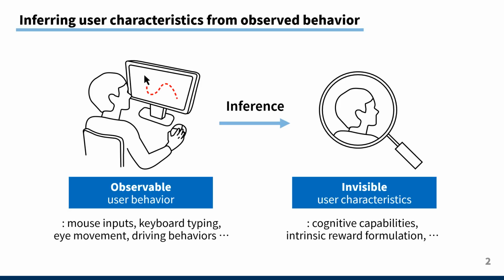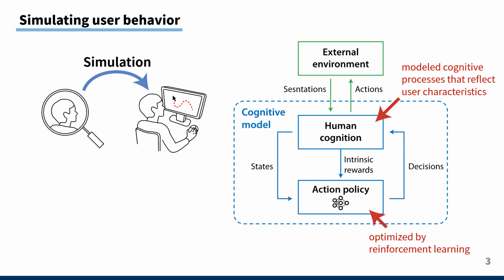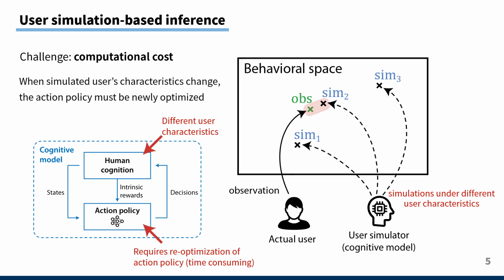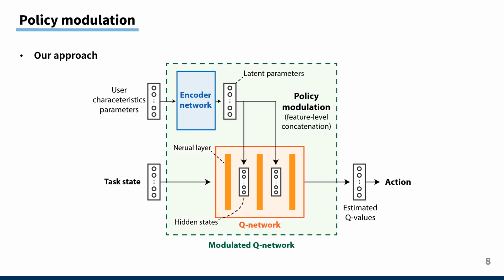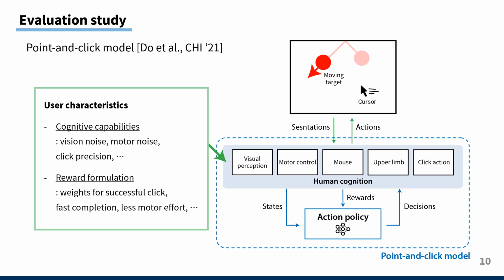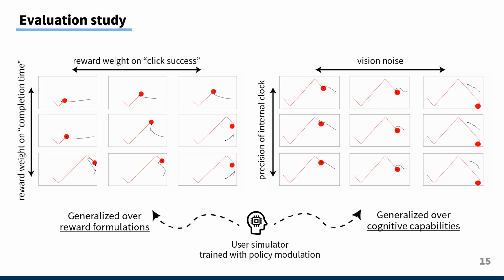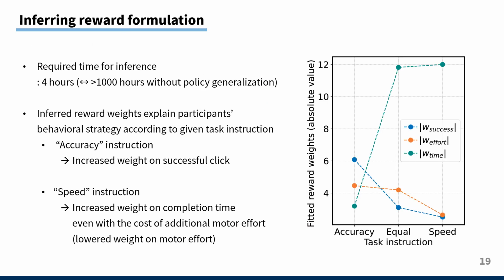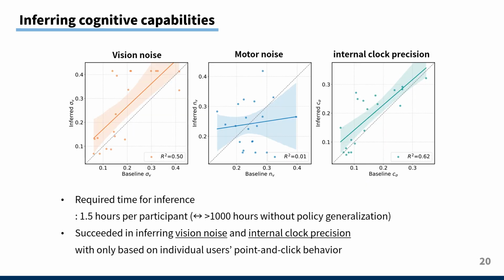Speeding up Inference with User Simulators through Policy Modulation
Hee-Seung Moon, Seungwon Do, Wonjae Kim, Jiwon Seo, Minsuk Chang, Byungjoo Lee

Session: Predictive Modelling and Simulating Users

Abstract
The simulation of user behavior with deep reinforcement learning agents has shown some recent success. However, the inverse problem, that is, inferring the free parameters of the simulator from observed user behaviors, remains challenging to solve. This is because the optimization of the new action policy of the simulated agent, which is required whenever the model parameters change, is computationally impractical. In this study, we introduce a network modulation technique that can obtain a generalized policy that immediately adapts to the given model parameters. Further, we demonstrate that the proposed technique improves the efficiency of user simulator-based inference by eliminating the need to obtain an action policy for novel model parameters. We validated our approach using the latest user simulator for point-and-click behavior. Consequently, we succeeded in inferring the user’s cognitive parameters and intrinsic reward settings with less than 1/1000 computational power to those of existing methods.